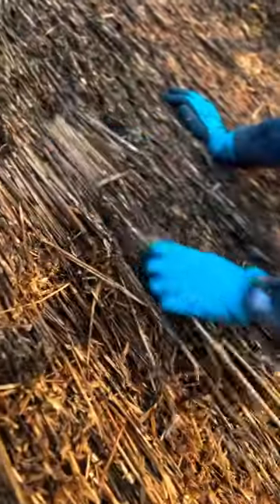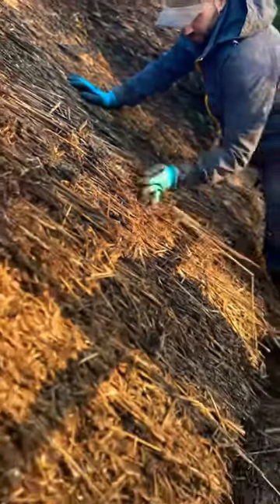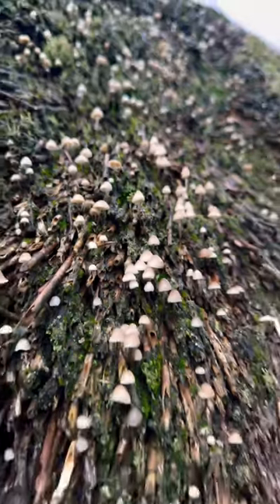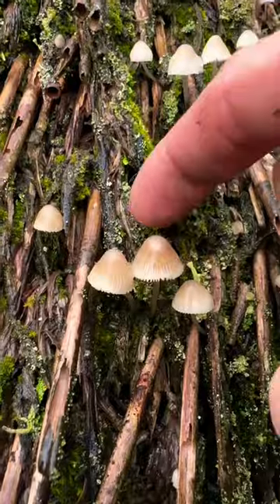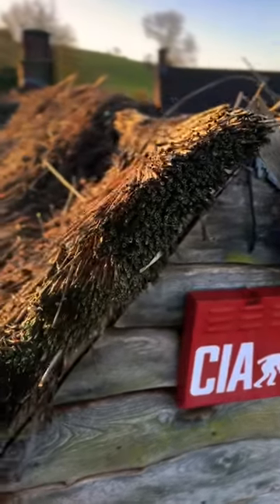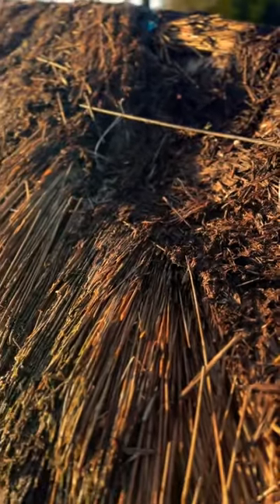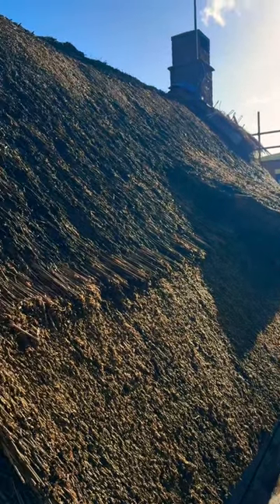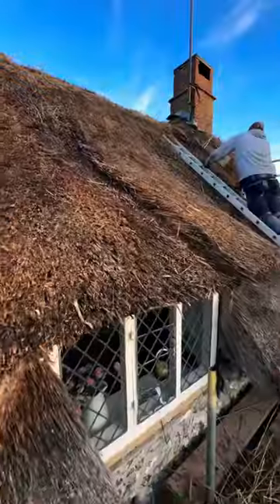Amazing 600 year old thatched cottage restoration